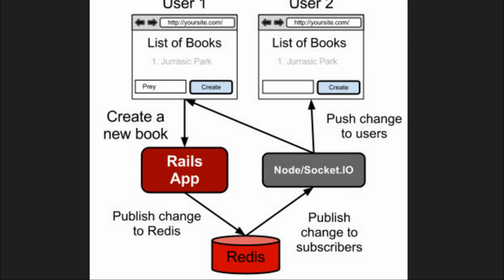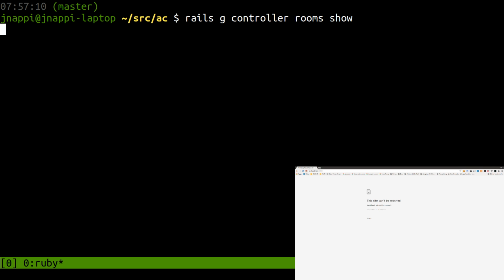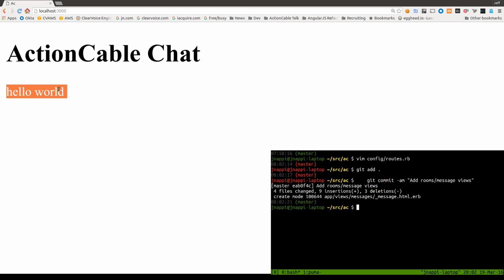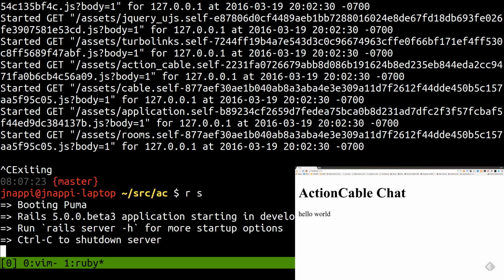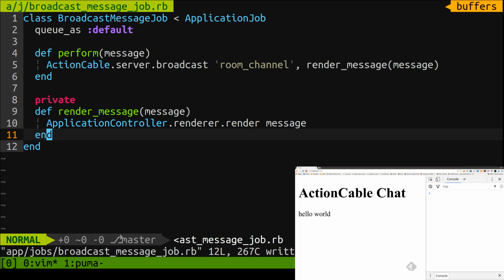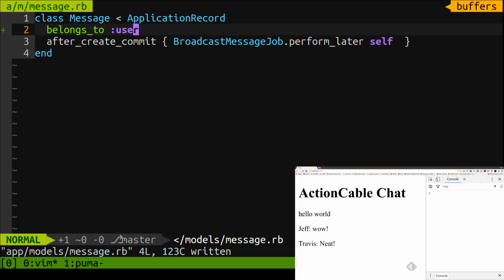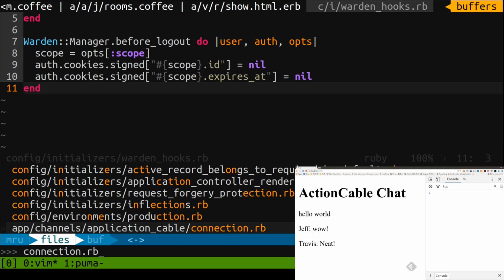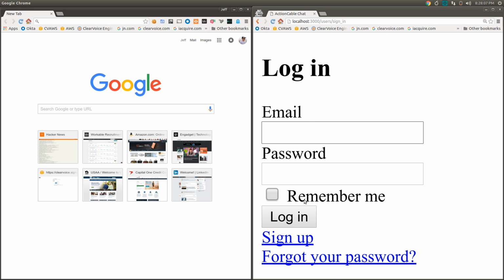Rails 5 ActionCable Talk: Realtime the Rails Way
I gave this talk @ RubyAZ on 3/15/2016.

ActionCable is the showstopper feature in Rails 5. With it there is now a prescribed Rails way of building realtime apps without the need for external systems or services.
Before ActionCable, most Rails developers implemented Polling, Long-Polling, or used a third party service such as Pusher to get realtime functionality. ActionCable makes implementing realtime in your app even easier than polling.
"If you can make WebSockets even less work than polling, why wouldn't you do it?" - DHH

In this talk, Jeff Nappi will walk us through implementing a chat app step-by-step with ActionCable. The talk assumes experience building apps with Rails, but no specific experience with realtime services or frameworks is expected.
Bio:Jeff Nappi is the Director of Software Engineering at ClearVoice - a Phoenix-based Content Marketing Platform and Marketplace. He has been building software and startups in Phoenix since 1999.